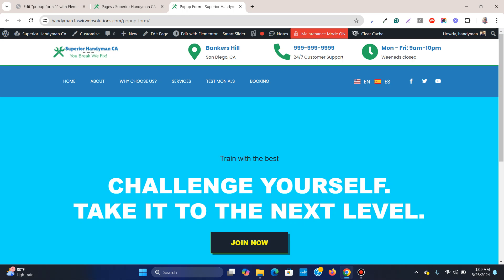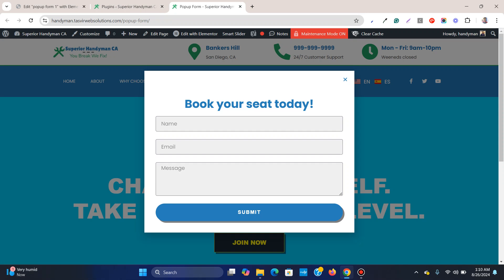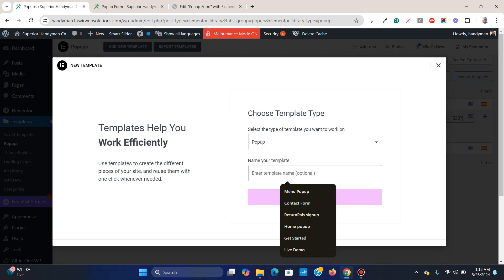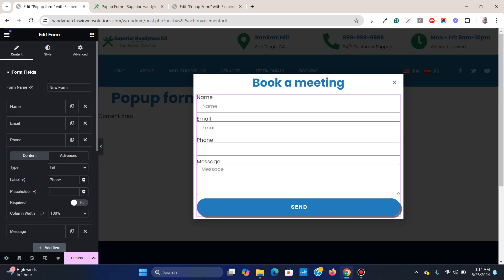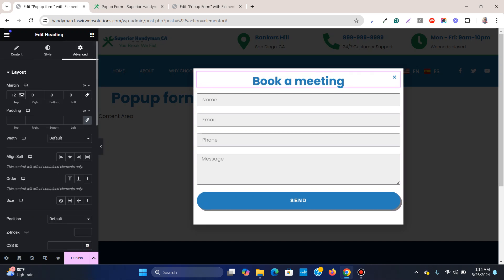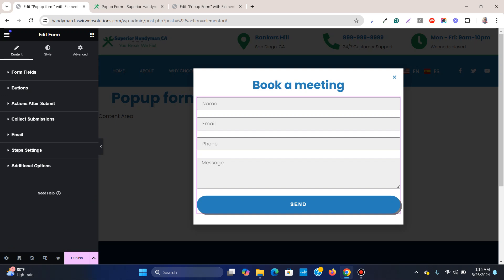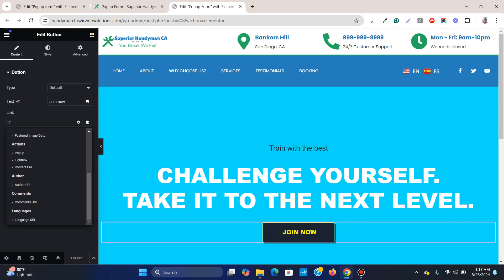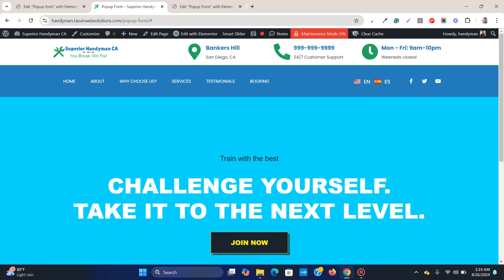How to create a popup contact form on button click in Elementor WordPress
In this Elementor tutorial video, I showed how to create a popup contact form on button click in Elementor Pro wordpress. When someone fills up the form and submits it, the popup automatically closes.

The popup is a feature of the Elementor Pro theme builder.